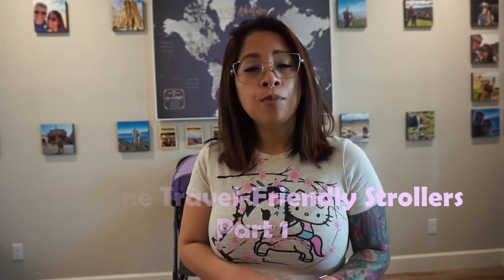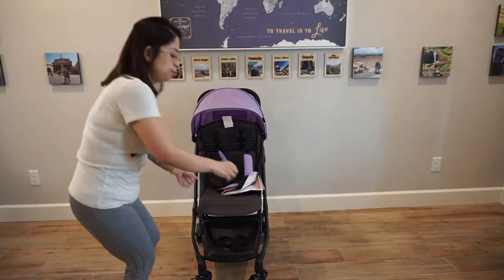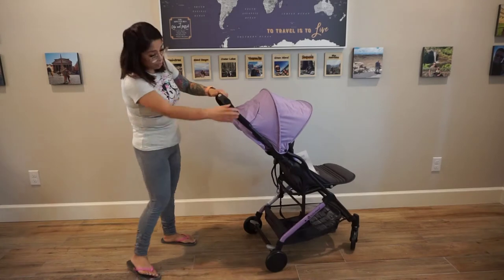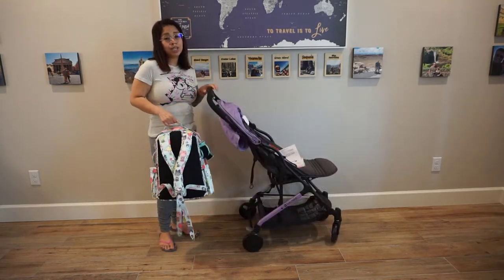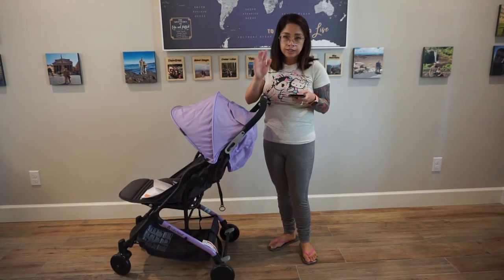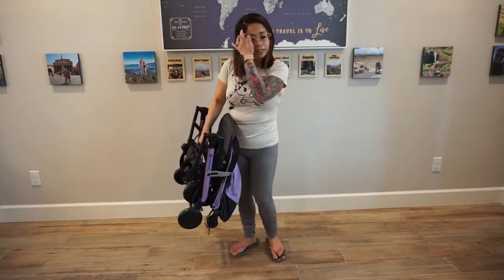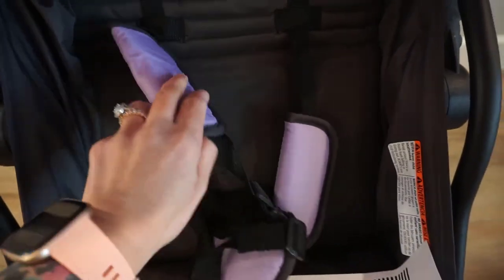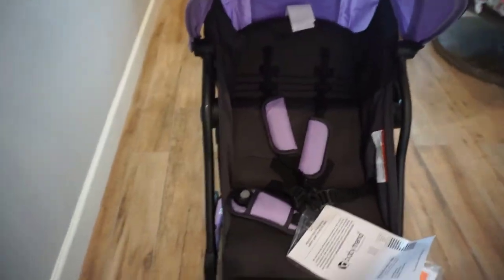Airplane Travel-Friendly Strollers Part 1: Baby Trend Tri fold Mini Stroller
I bought mines with my own money so my opinion is of my own.  I got mines at buybuybaby.com and used my 20% coupon but you can also get it off Walmart and Amazon.

Hi everyone!

This is Part 1 of a series that I will be doing on Airplane Travel-Friendly strollers!  I'll be doing other reviews on other compact strollers so please watch out for those!  I hope this helps if you're in the market into looking for one!

Leave me any questions you have about the stroller!  I'll try my best to answer them!

-Cora